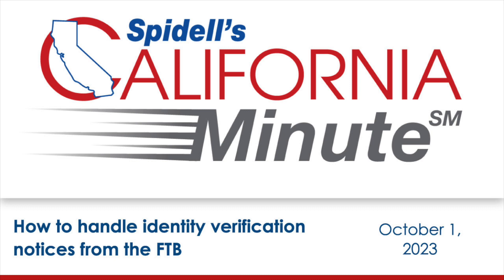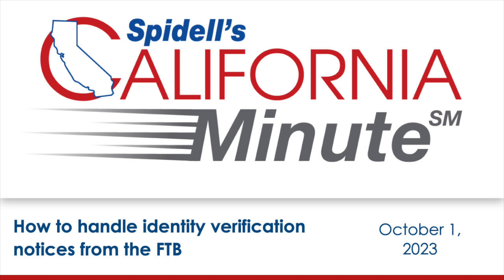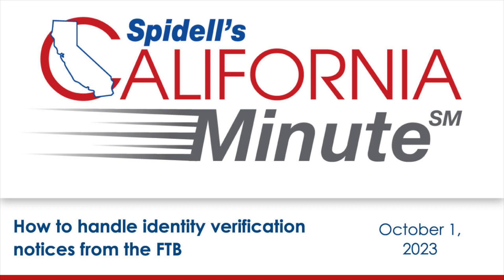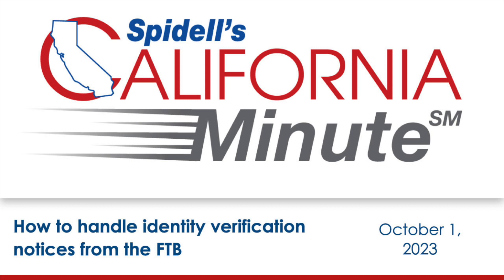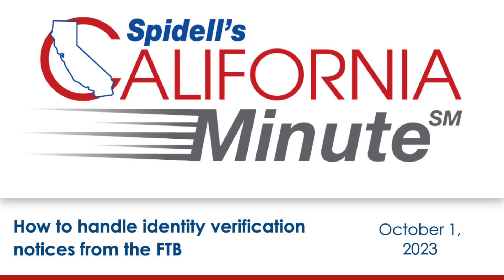Podcast: How to handle identity verification notices from the FTB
This week we’re covering identity verification notices from the FTB and the best way to handle these notices.

Create an account to receive news, analysis, and important promotions. Simply fill out the form below and be added to our e-mail list

Subscribers to Spidell’s California Taxletter® or the Online Research Package can access the transcript